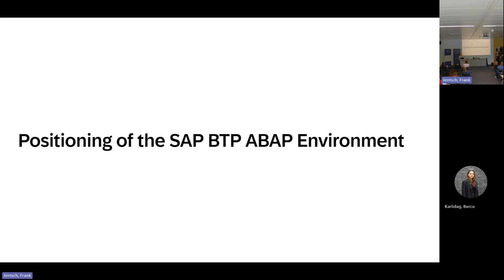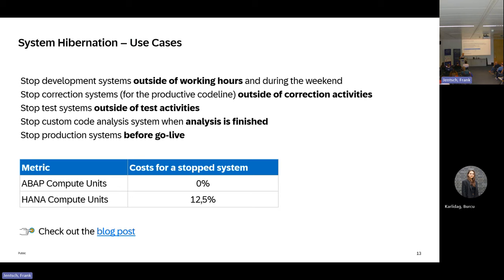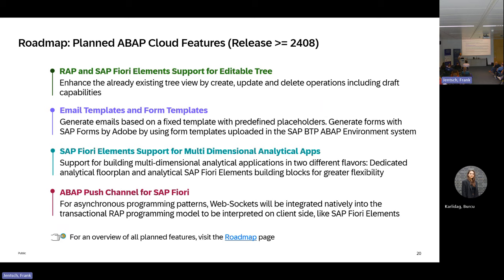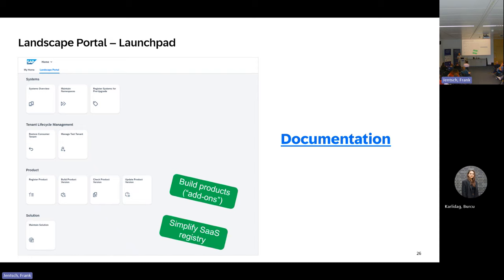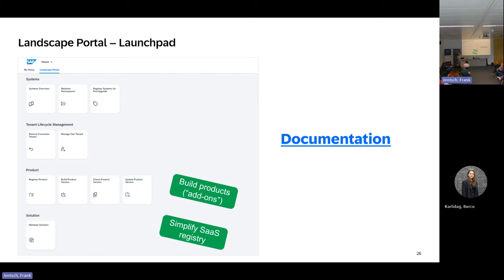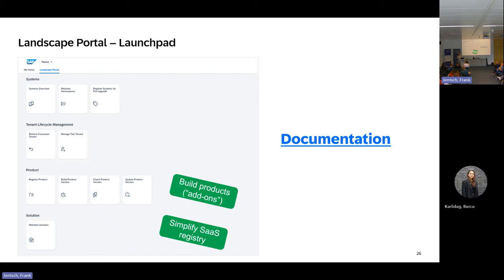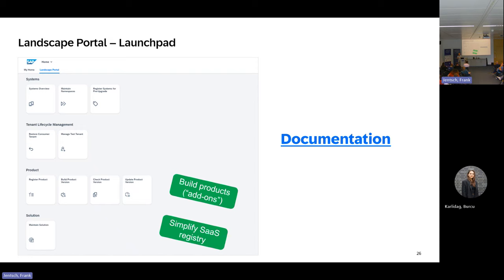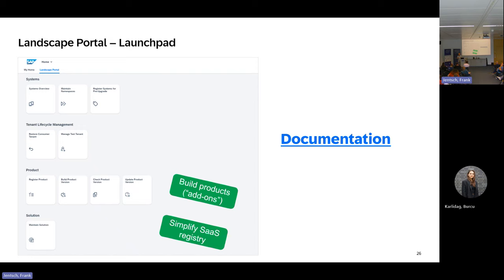SAP BTP ABAP Environment Roadmap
Speaker: Frank Jentsch

In this session an overview and roadmap of SAP BTP ABAP Environment will be given with a focus on use cases for partner solutions